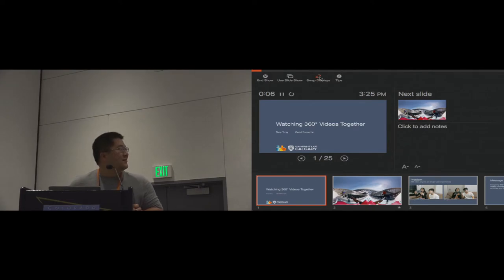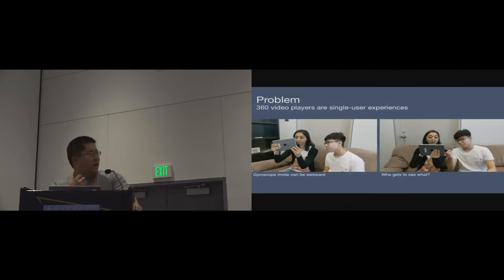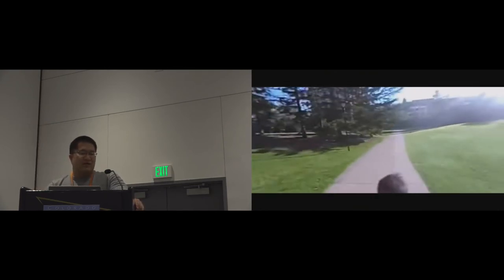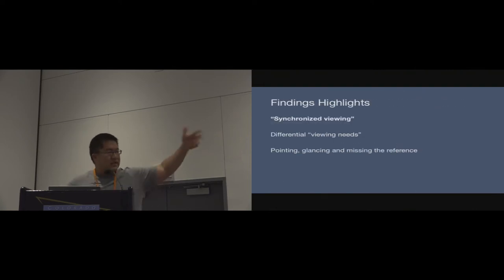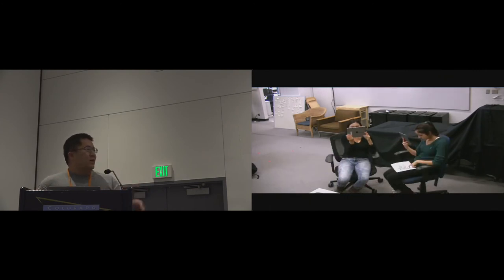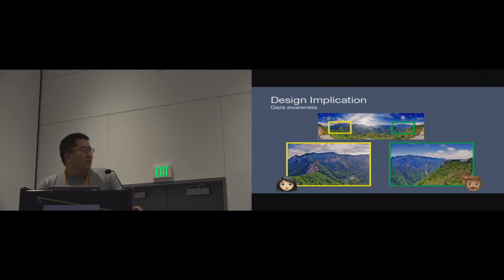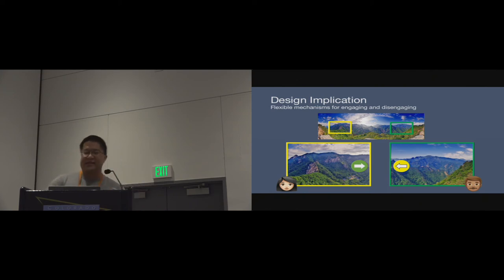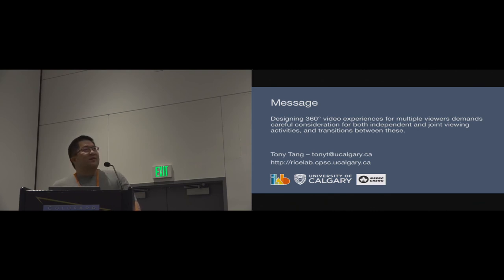Watching 360° Videos Together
Anthony Tang, Omid Fakourfar

Session: 360 Video

Abstract
360° videos are made using omnidirectional cameras that capture a sphere around the camera. Viewers get an immersive experience by freely changing their field of view around the sphere. The problem is that current interfaces are designed for a single user, and we do not know what challenges groups of people will have when viewing these videos together. We report on the findings of a study where 16 pairs of participants watched 360° videos together in a "guided tour" scenario. Our findings indicate that while participants enjoyed the ability to view the scene independently, this caused challenges establishing joint references, leading to breakdowns in conversation. We conclude by discussing how gaze awareness widgets and gesturing mechanisms may support smoother collaborative interaction around collaborative viewing of 360° videos.